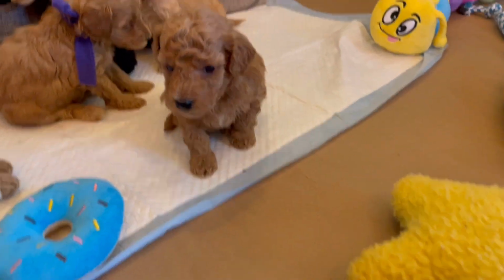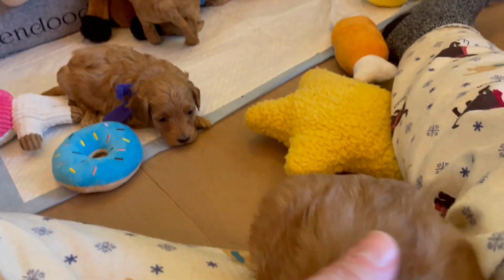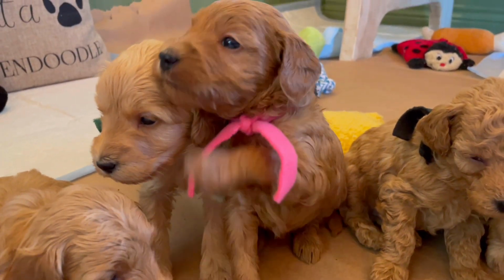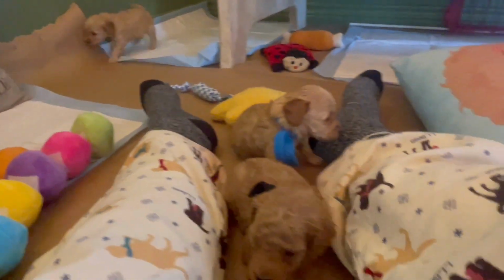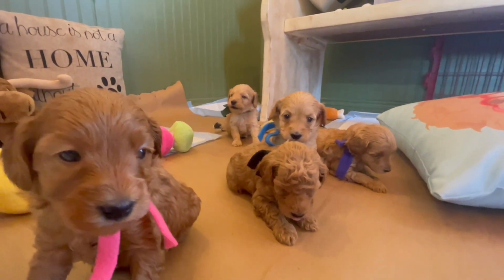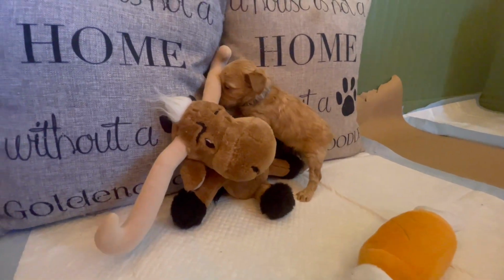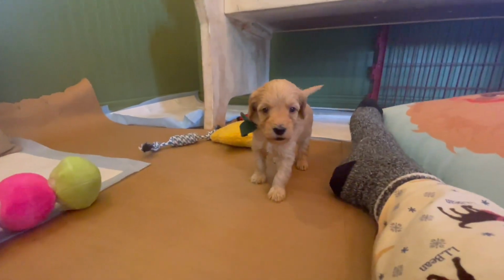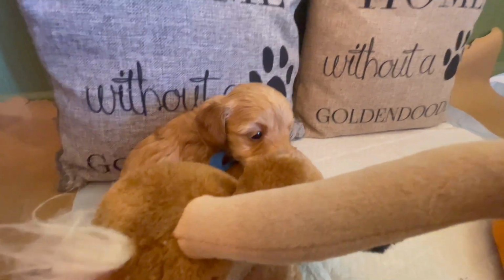Pocket Goldendoodle pups 4 wks old || Parker’s Pockets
Lamgo Farms’ F1bb Pocket Goldendoodle puppies now 4 weeks old.

Instagram: Instagram › lamgofarmsgoldendood...Web resultsLamgo Farms Goldendoodles - Instagram